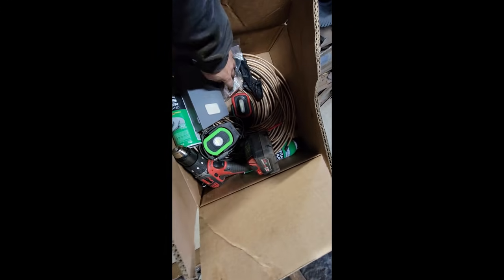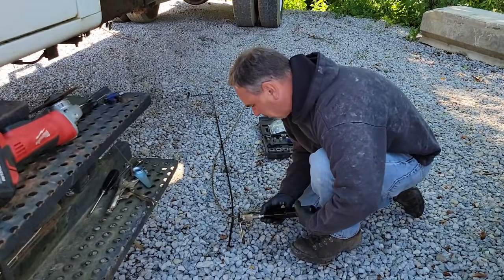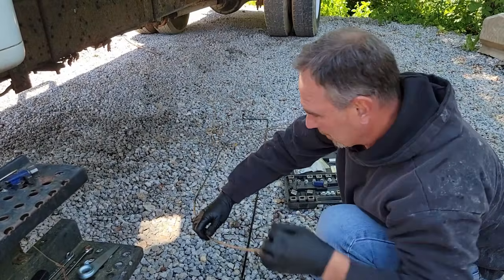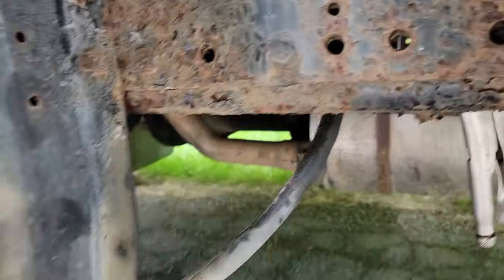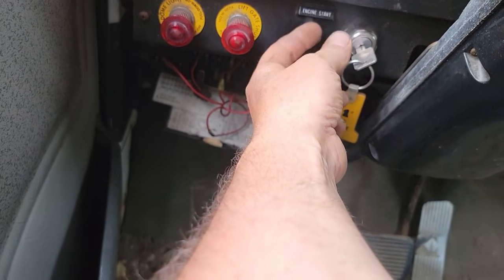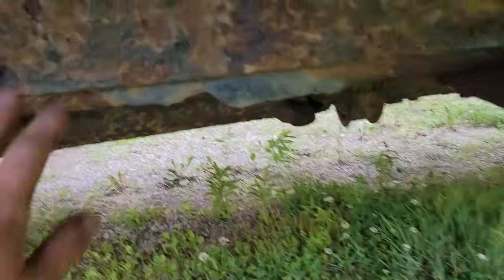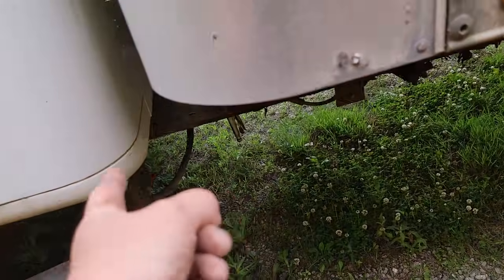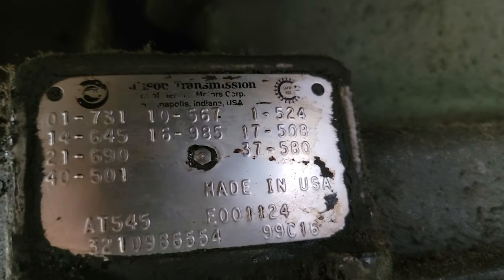BUYING A 2000 INTERNATIONAL 4700 WITH NO BRAKES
I WENT TO LOOK AT THIS TRUCK TO BUY. I KNEW IT NEEDED BRAKE WORK. IT WAS QUITE A DISTANCE FROM HOME AND I DIDNT WANT TO TOW IT. SO I BROUGHT THE PARTS AND TOOLS I THOUGHT I WOULD NEED TO REPLACE THE BAD BRAKE LINE. IT ENDED UP NEEDING BOTH FRONT BRAKES LINES. IT ALSO HAD ANOTHER PROBLEM. IT WOULD JUST SHUT OFF  FOR NO APPARENT REASON. I STOPPED ALONG SIDE THE ROAD A FEW TIMES. WE MADE IT ALMOST HOME BEFORE...WELL, YOU WILL SEE.